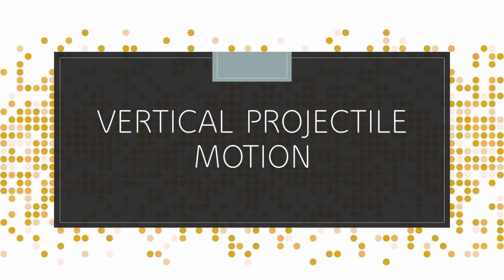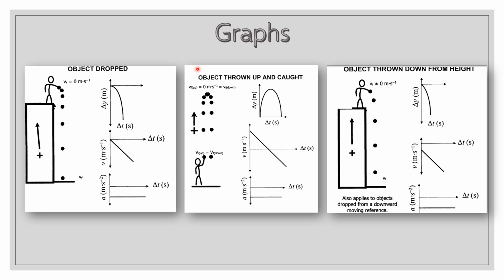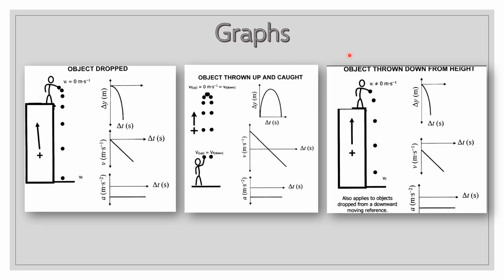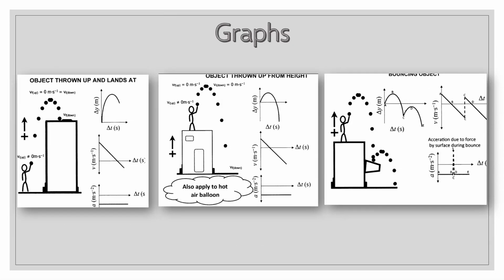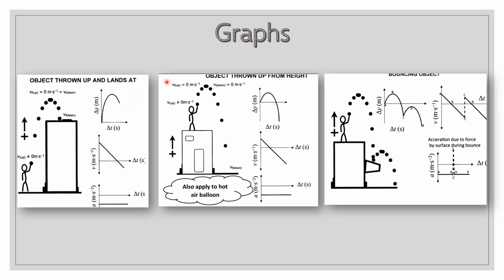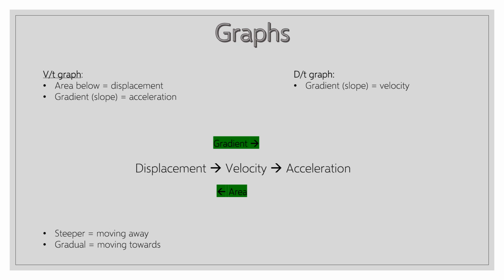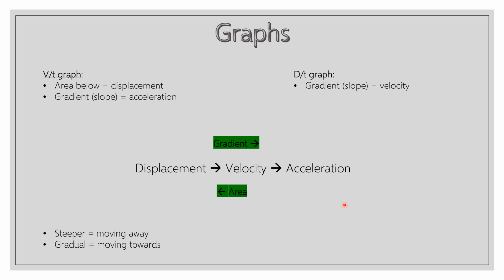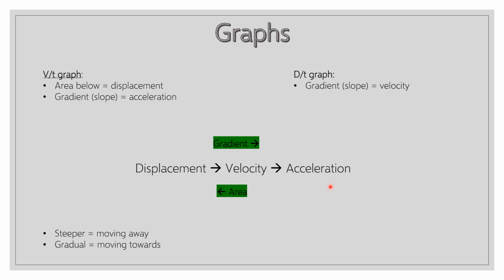Vertical Projectile Motion - Graphs (Part 1)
This video intends to give Grade 12 students an understanding of what VPM  is about and each scenario's respective graphs.